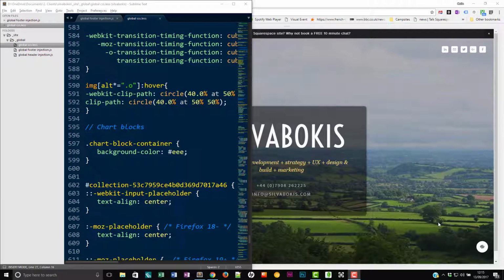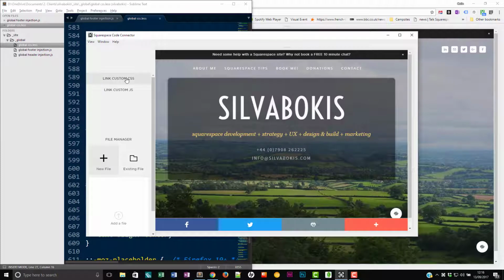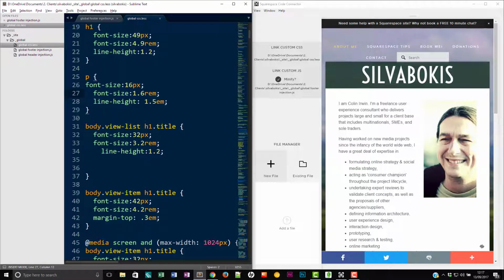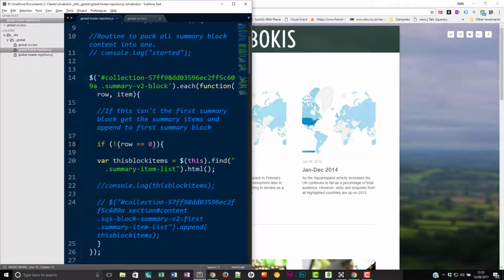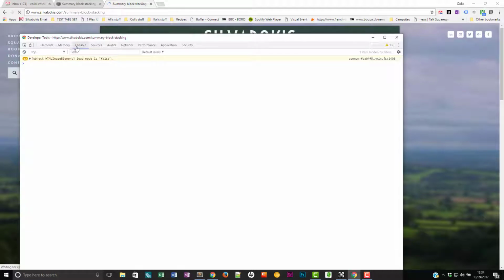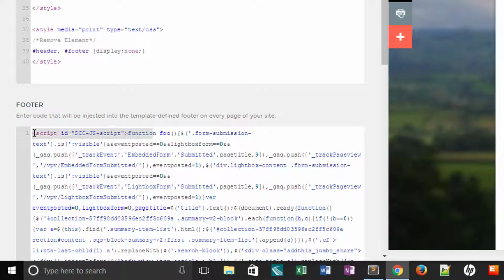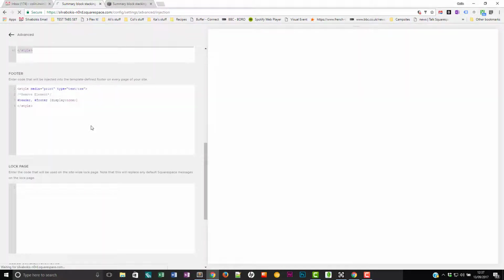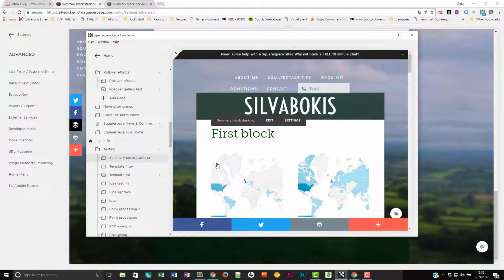An Overview of the Squarespace Code Connector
The Squarespace Code Connector is a great tool for speeding up your workflow while developing custom css and scripts for Squarespace websites.

NB. I don't make any money from this recommendation - I'm just a happy user who wants the tool to do well.